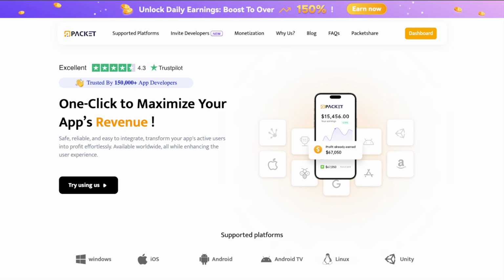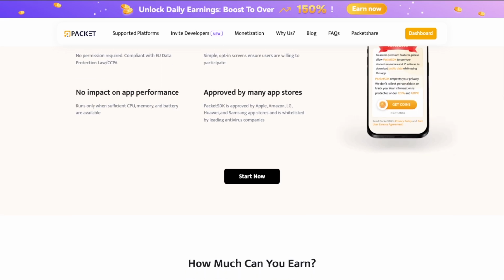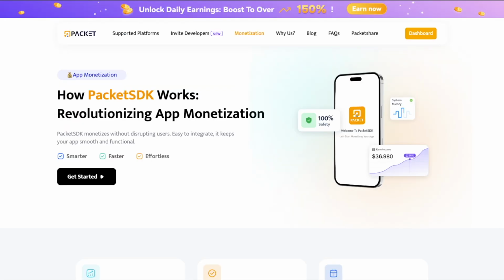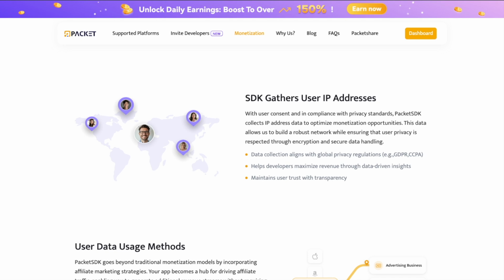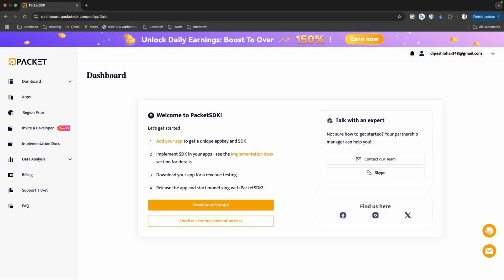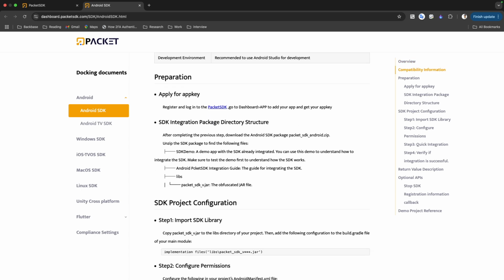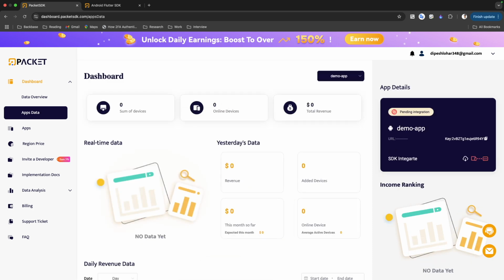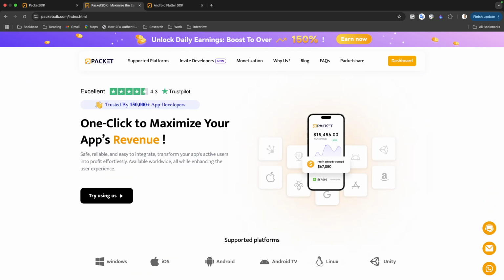Want to monetize your app? PacketSDK provides you with the best solution!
PacketSDK is your primary development and monetization partner! With its secure and efficient app monetization and SDK integration solutions, PacketSDK ensures peace of mind for developers. It can increase revenue by 150% in Hong Kong, the United States, Australia, Germany, Japan and South Korea.